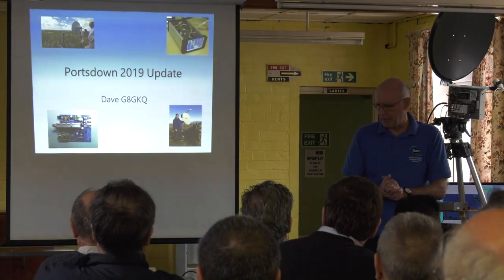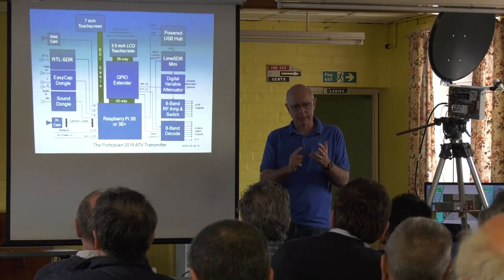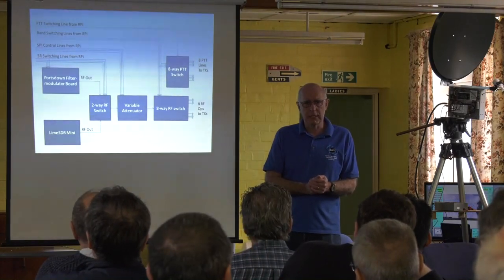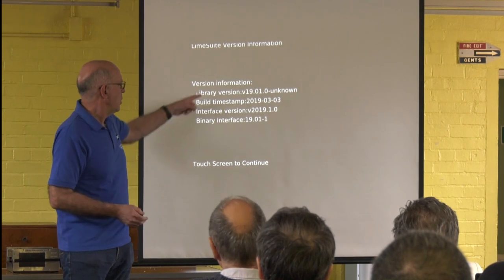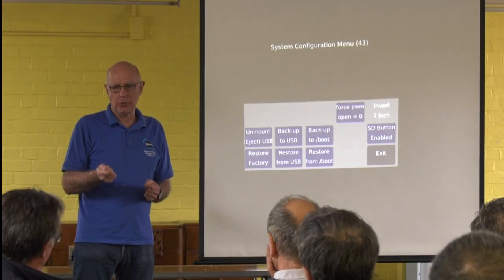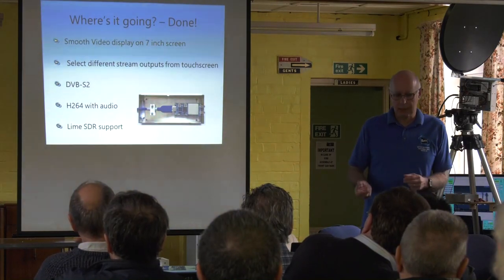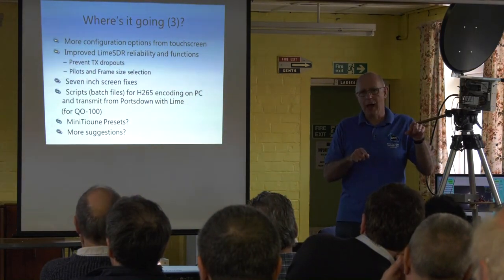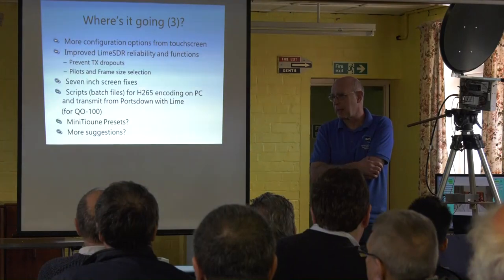BATC Portsdown latest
Filmed at the Bristol Minicat19, BATC chairman Dave, G8GKQ explains how the club's DATV transmitter project is evolving.